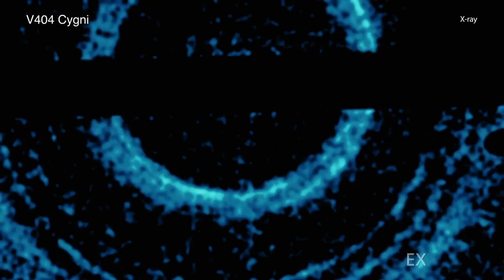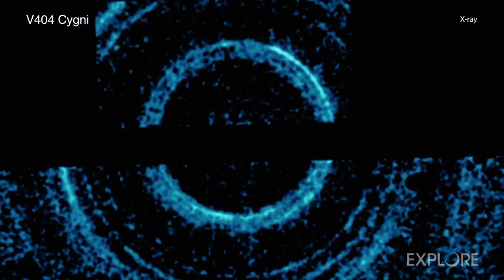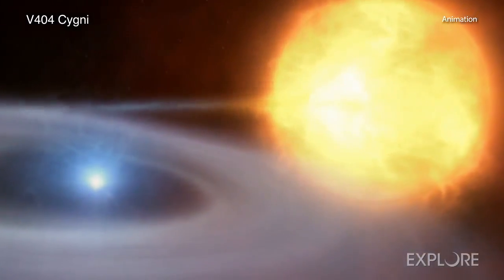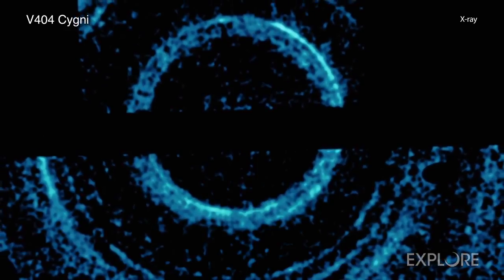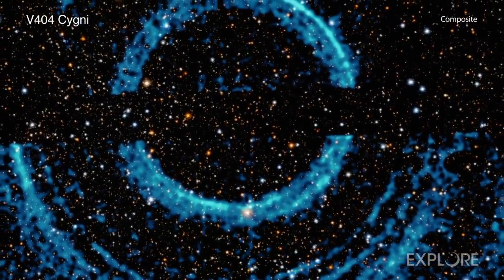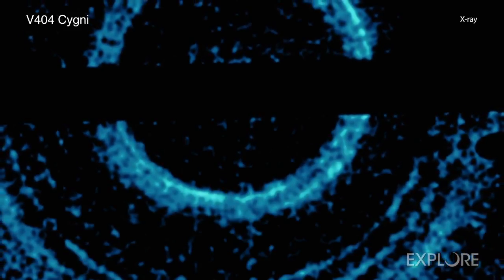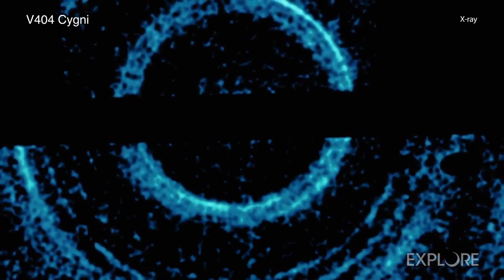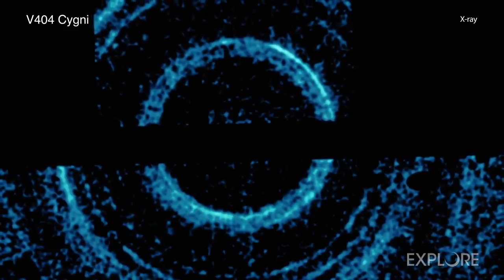X-ray rings spotted around black hole - Take a tour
NASA's Chandra X-ray Observatory and the Neil Gehrels Swift Observatory detected "X-rays ricocheting off dust clouds" in binary system V404 Cygni, according to the Chandra team.  Full Story